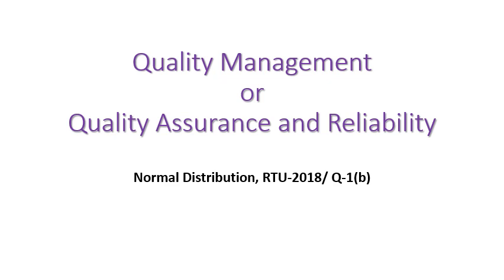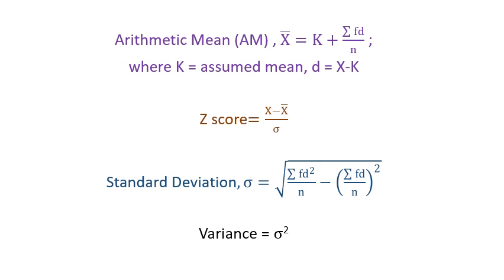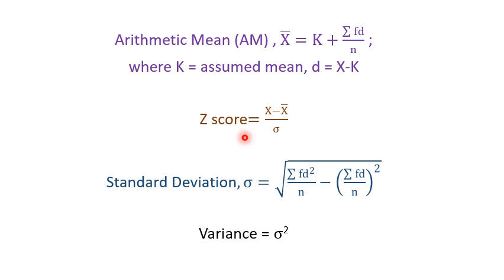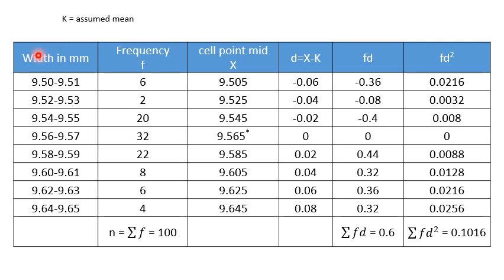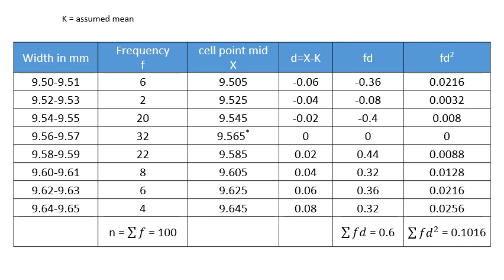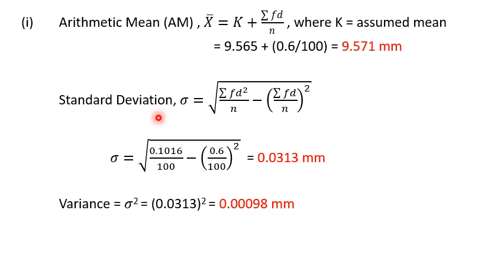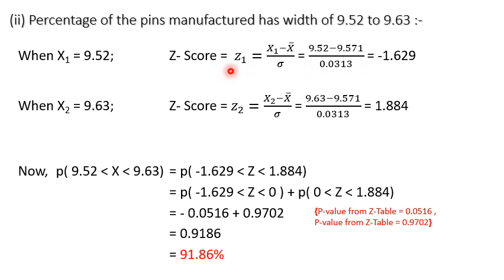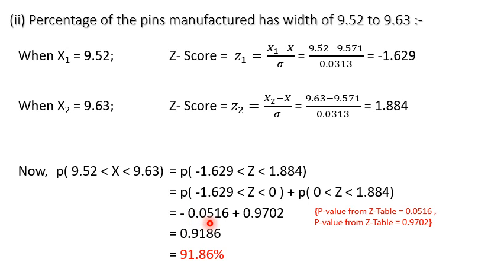Quality Management, Normal Distribution, RTU 2018 Q 1b BY Nitin Swarnkar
Topic : Normal Distribution, RTU-2018/ Q-1(b)

Stay Updated! 🔔